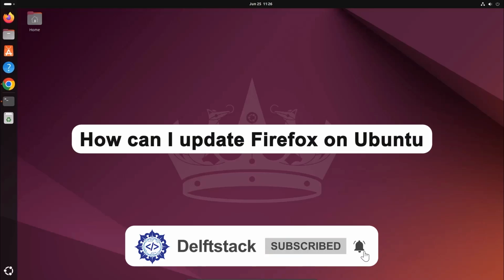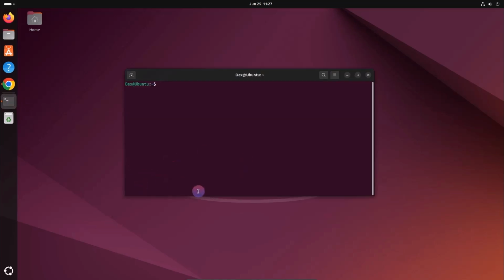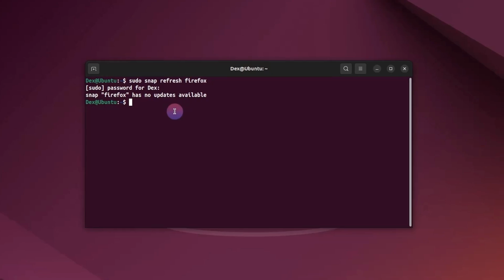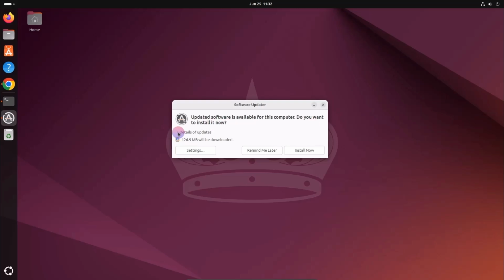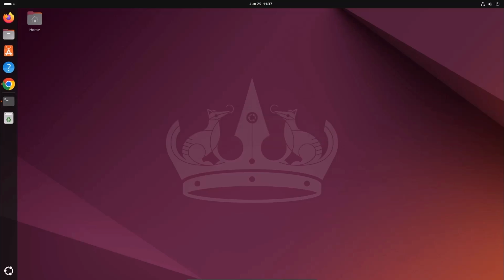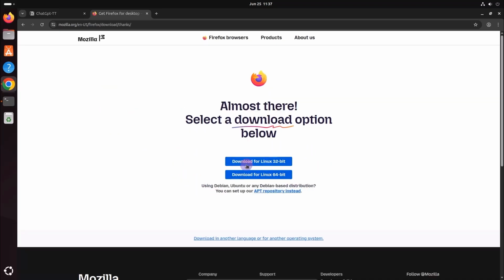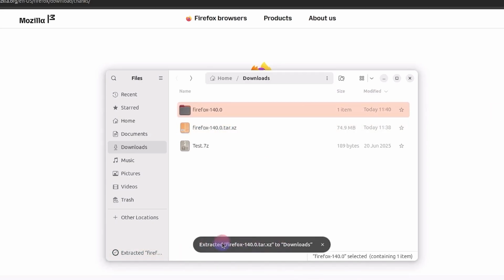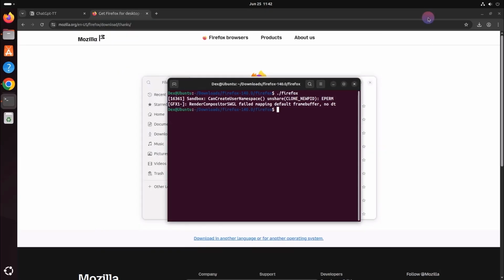How to Update Firefox on Ubuntu – 3 Easy Methods! 🦊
Keeping Firefox up to date on Ubuntu is essential for security, performance, and accessing the latest features. In this tutorial, you'll learn three ways to update Firefox on your system — whether it's the default Snap package, through a graphical updater, or manually installing the latest version.

🔹 What You'll Learn in This Video:
✅ How to update the standard Ubuntu (Snap) version of Firefox using the terminal
✅ How to use the Software Updater for a graphical approach
✅ How to manually download and install the latest Firefox version
✅ How to launch Firefox from the terminal after manual installation
✅ Tips for creating a desktop shortcut for easy access

🕒 Timestamps
⏱ 00:00 - Introduction
⏱ 00:20 - Method 1: Update Firefox via Terminal (Snap Package)
⏱ 01:12 - Method 2: Update Firefox Using Software Updater
⏱ 02:25 - Method 3: Install the Latest Firefox Manually
⏱ 03:37 - Launching and Using the Latest Firefox

Updating Firefox ensures you:
Get the latest security patches
Improve browser speed and stability
Access new features immediately
Avoid potential compatibility issues with websites and extensions
Whether you're a beginner or an experienced Ubuntu user, these methods cover all scenarios to keep Firefox current.